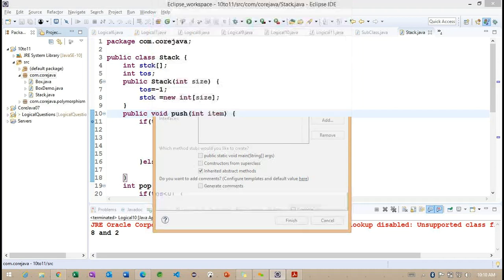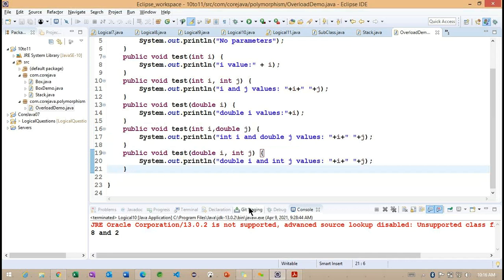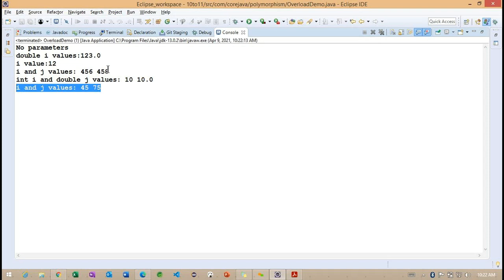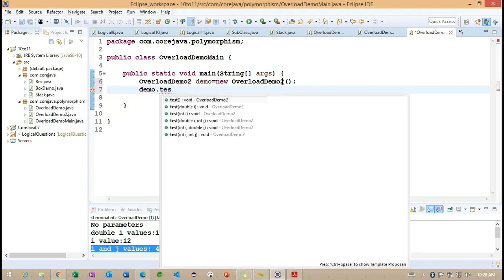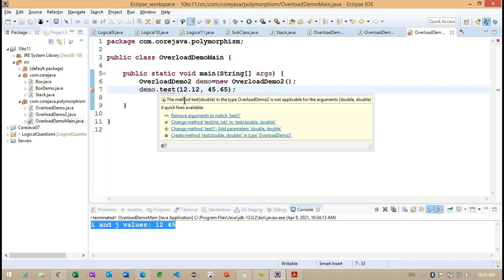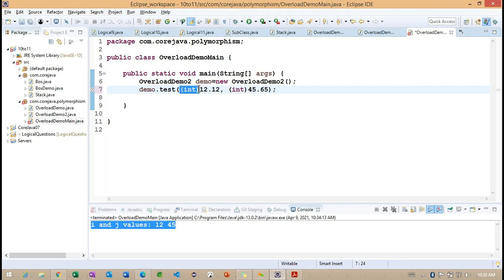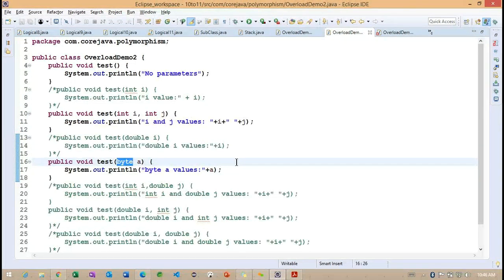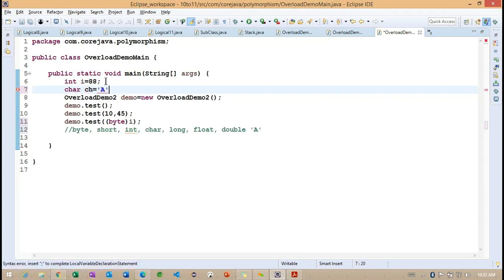Instant Meeting 2021 04 09 3